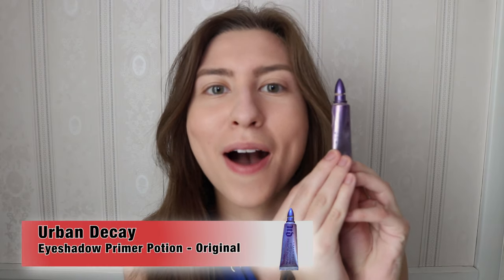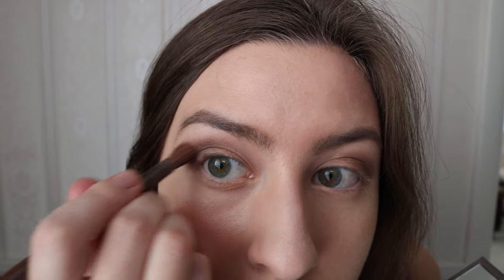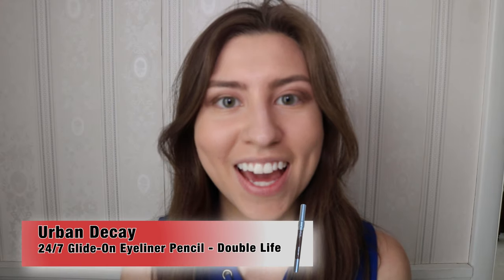My 10-Minute Everyday Makeup Routine | Simple - Fast - Fun 😄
Hey friends! Today's video features my 10-minute everyday makeup routine. I'm using Urban Decay's Smoky Palette for neutral-toned eyeshadow and a lip tint from NARS!

▷ CHAPTERS & PRODUCTS FEATURED

0:00 Intro

0:28 It Cosmetics Your Skin But Better Foundation

1:36 Anastasia Beverly Hills Brow Powder Duo  Soft Brown

2:57 Urban Decay Eyeshadow Primer - Original

3:38 Urban Decay Naked Smoky Eyeshadow Palette

6:50 Urban Decay 24/7 Eyeliner

7:30 Lancôme Super-Enhancing Mascara Primer

8:25 Lancôme Monsieur Mascara

8:54 NARS Blush

9:21 NARS Laguna Lip Tint

9:48 End